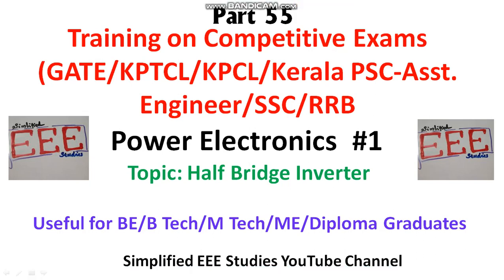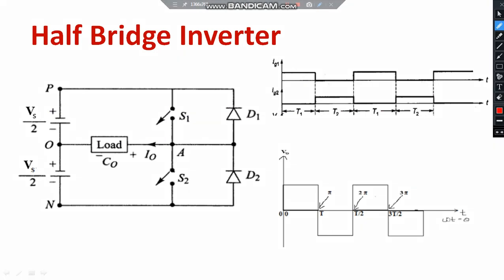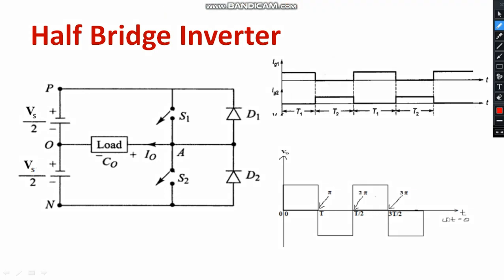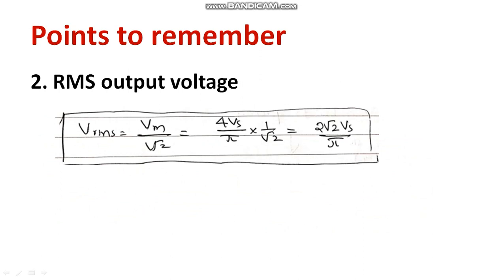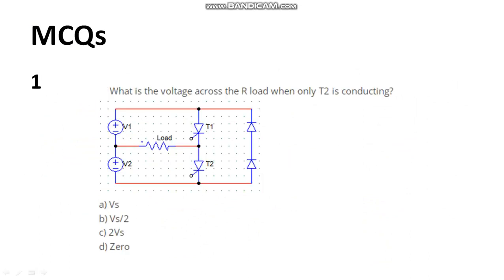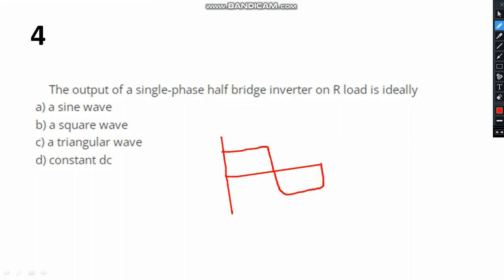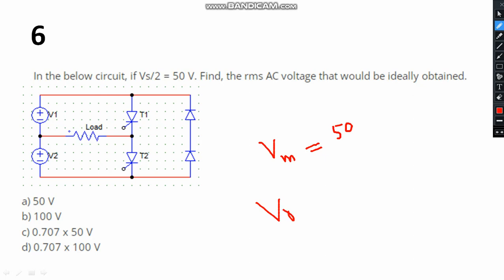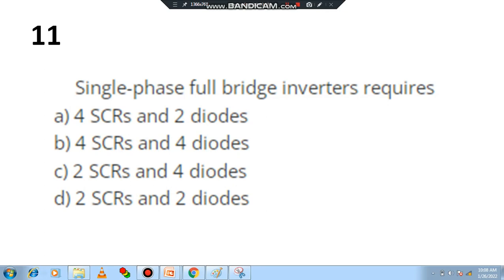Single Phase Half Bridge Inverter connected to R load Important MCQ Kerala PSC Assitant Engineer AEI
Dear all,
In this session, I have briefly explained important points related to Single Phase Half Bridge Inverter connected to R load that can be asked in various competitive exams such as SSC-JE, RRB, Kerala PSC, UPSC etc.